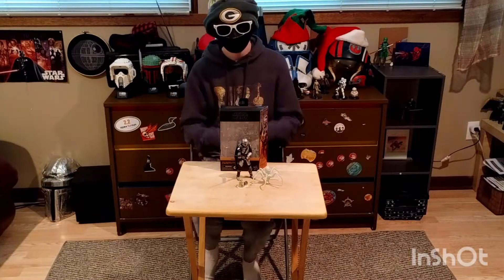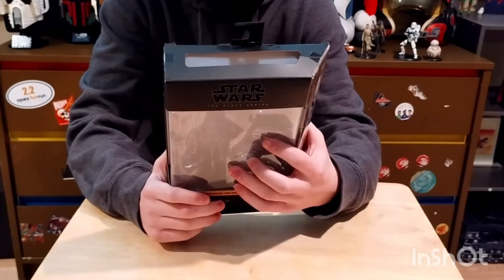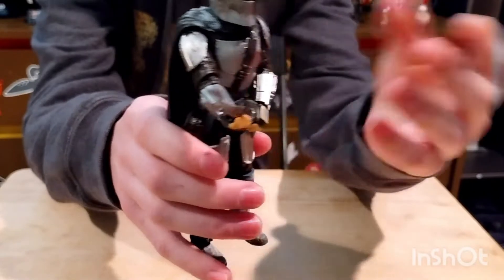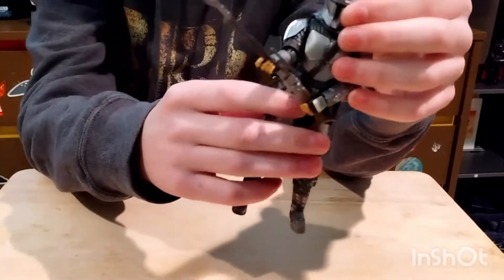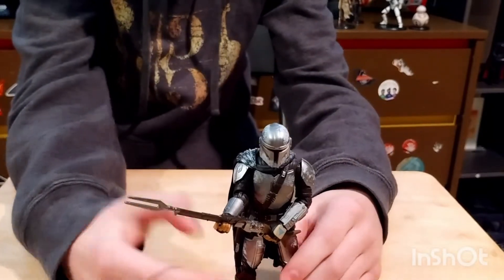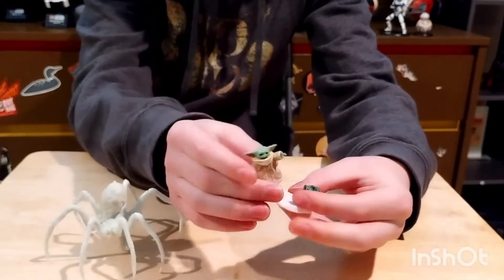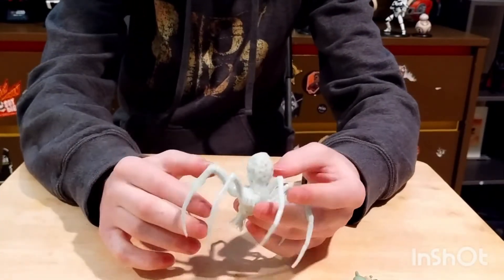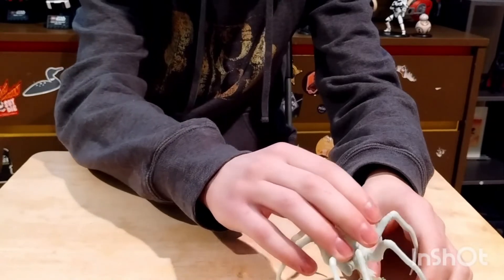The Mandalorian and Grogu (Maldo Kries) Black Series Review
This is very EPIC